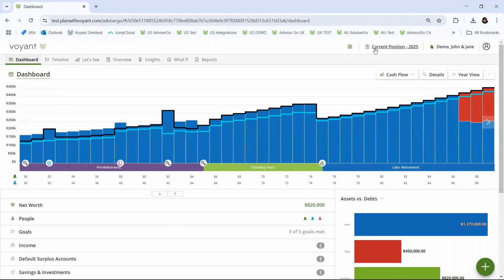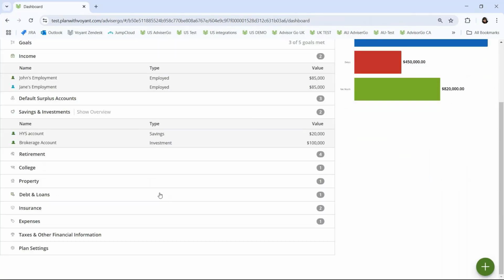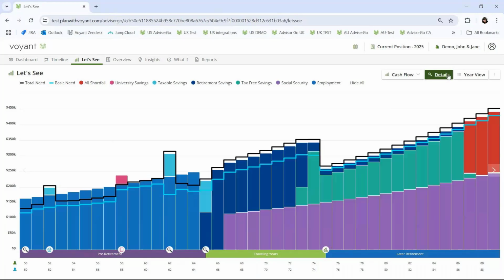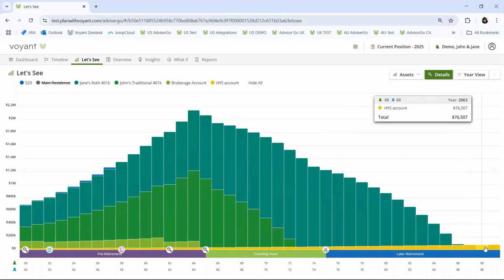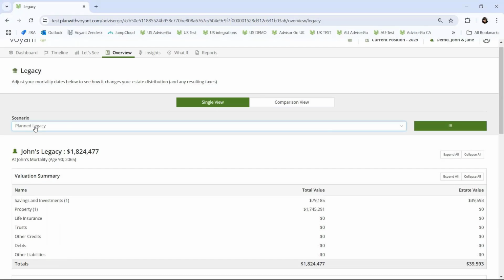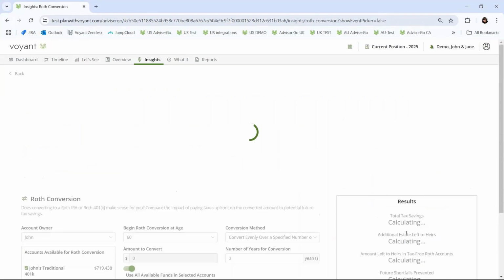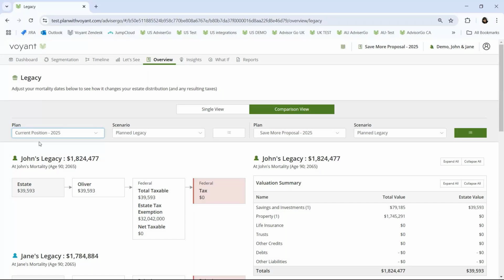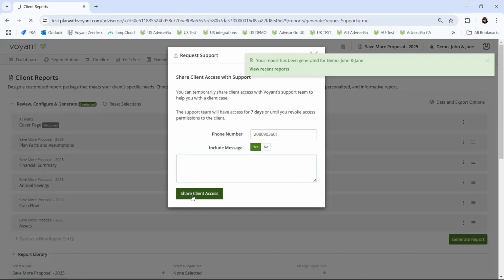Voyant Presentation Webinar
In this webinar, we cover the basics of presenting a financial plan in Voyant US. Learn how to prepare for client meetings, review plan data, build goals and events, use the Let's See screen, and create what-if scenarios that clearly demonstrate the value of advice.